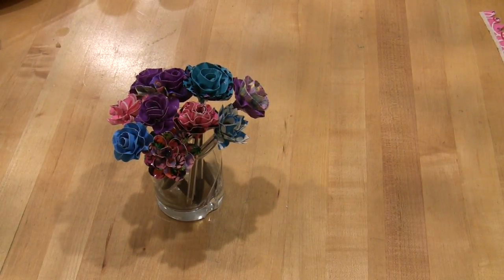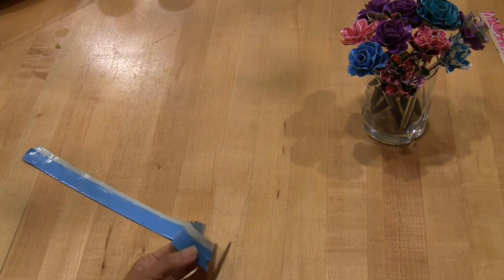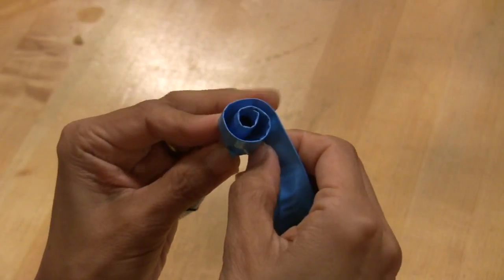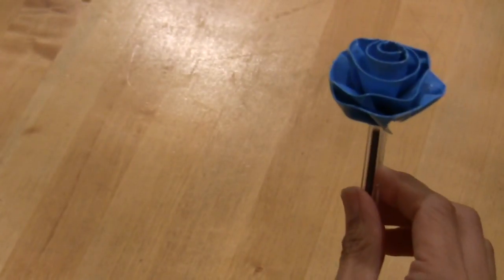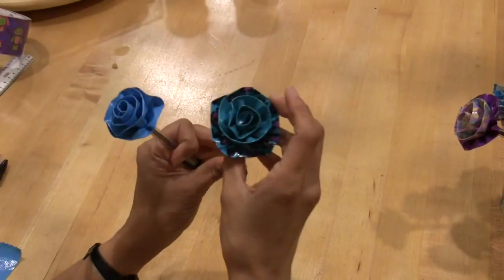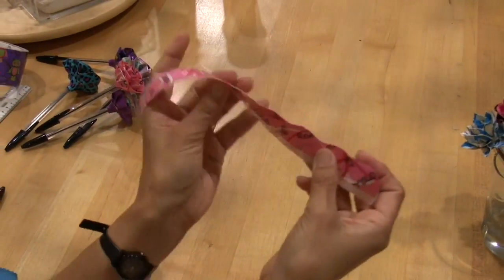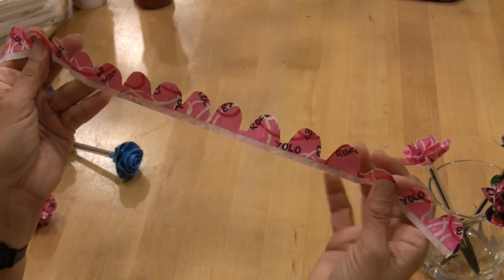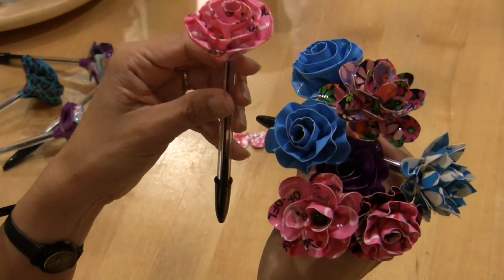How to Make a Duct Tape Flower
How to make a duct tape flower on a pen.